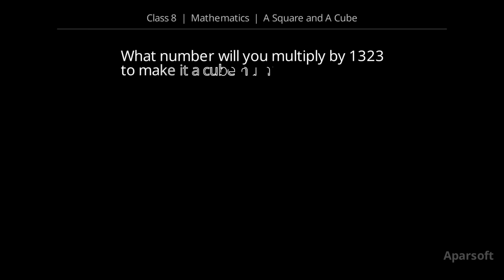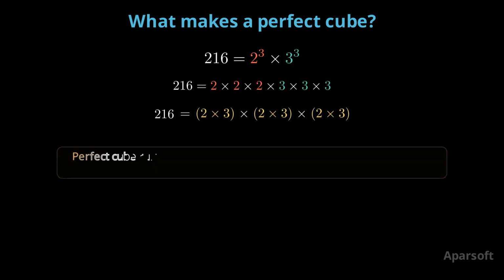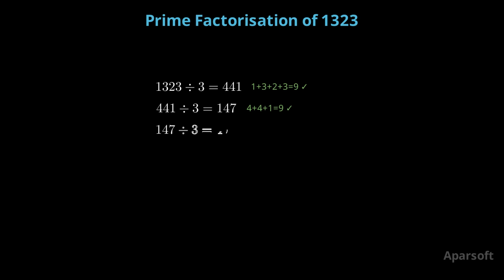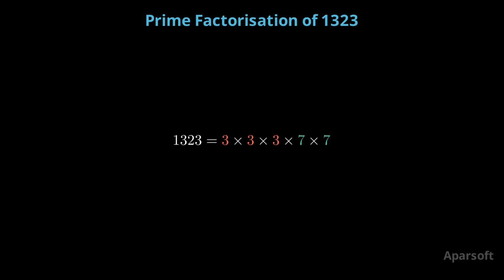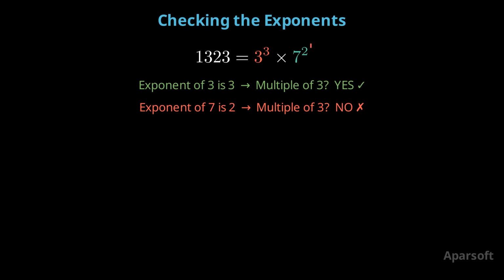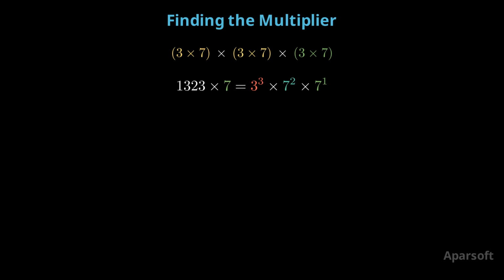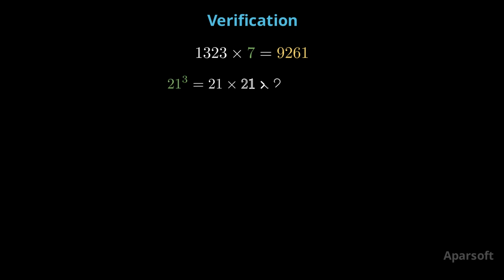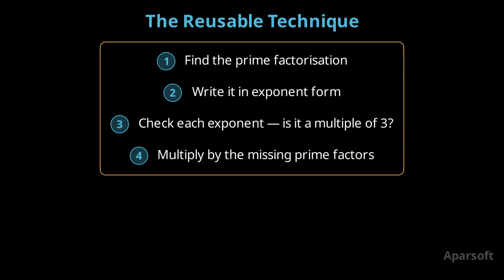NCERT Class 8 Math-I Ch-1 | Multiply 1323 to Make Perfect Cube | Prime Factorisation Trick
🎓 Struggling with cube number problems? In this video, we solve a must-know question from NCERT Class 8 Maths Chapter 1 — A Square and A Cube — and show you exactly how to find what number must multiply 1323 to make it a perfect cube using prime factorisation!

Q: What number will you multiply by 1323 to make it a cube number?

• How to find the prime factorisation of 1323 step by step
• What makes a number a perfect cube — the rule of multiples of 3
• How to identify which prime factor's exponent needs adjustment
• The quick trick to determine the smallest multiplier for a perfect cube
• How to verify your answer by checking the final cube
• Why 7 is the answer and not any other number
• The connection between exponents and cube numbers
• How to apply this method to ANY number, not just 1323

• Prime factorisation method for large numbers
• Perfect cube definition and properties
• Exponents divisibility rule for cubes
• Multiples of 3 rule for cube exponents
• Verification of perfect cubes
• Relationship between prime factors and cube roots
• Figure it Out (Section 2) — NCERT official question
• Step-by-step numerical problem solving approach

💡 PERFECT FOR
• Class 8 CBSE students preparing for exams
• Students studying NCERT Maths Part 1 Chapter 1
• Anyone learning about cubes and cube roots
• Students who want to master prime factorisation
• Learners preparing for Olympiad or competitive exams
• Teachers looking for clear explanation resources
• Parents helping their children with maths homework

🎨 VISUAL LEARNING
Watch as we break down 1323 into its prime factors using animated tree diagrams! See how each exponent is checked against the "multiple of 3" rule, and visualise exactly why multiplying by 7 completes the cube. The step-by-step animation makes the abstract concept of perfect cubes feel concrete and intuitive.

• Forgetting to complete the prime factorisation fully — always break down to prime factors
• Confusing square rules with cube rules — cubes need multiples of 3, not 2
• Stopping factorisation at 441 or 21 instead of going all the way to primes
• Adding exponents instead of multiplying when using power rules
• Forgetting to verify your answer by multiplying and checking
• Mixing up the exponent rule — it is about divisibility by 3, not just being 3

1. Start with the number 1323
2. Break it down: 1323 = 3 × 441 = 3 × 21² = 3 × (3 × 7)²
3. Simplify using power rules: 3³ × 7²
4. Check each exponent: 3 is a multiple of 3 ✓, 2 is NOT a multiple of 3 ✗
5. The exponent of 7 is 2 — needs 1 more to become 3
6. So multiply by 7 to get 3³ × 7³ = 9261 = 21³
7. Answer: Multiply 1323 by 7

Instead of just giving you the answer, we walk through the logic behind WHY the prime factorisation method works for perfect cubes. You will not just memorise — you will truly understand the concept and be able to solve any similar question on your own!

👨‍🏫 ABOUT APARSOFT
Aparsoft is an Indian EdTech company dedicated to making quality education accessible to every student. Our animated, step-by-step maths videos align with the NCERT curriculum and help CBSE students learn smarter, not harder. for more resources.

• Did you get 7 as the answer before watching the video?
• What other number would you like us to solve this way?
• Was the prime factorisation step clear or do you need more practice?
• Which cube concept do you find the hardest?

📌 STUDY TIPS
1. Always write out the full prime factorisation before checking exponents
2. Memorise cubes of numbers 1 to 15 — it saves time in verification
3. Draw a factor tree to avoid missing prime factors
4. Practice with different numbers until the "multiple of 3" rule feels automatic
5. After solving, always verify by multiplying and checking the cube root

Share with a classmate who needs help with cubes!